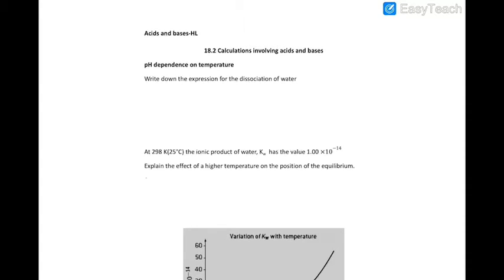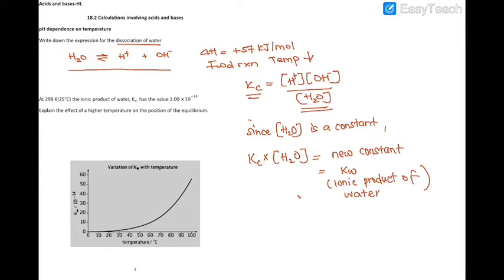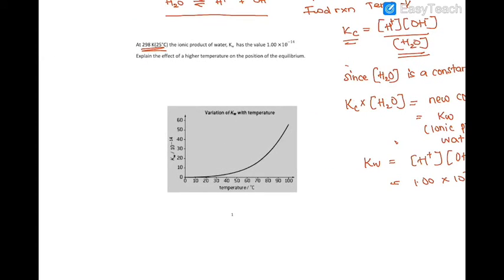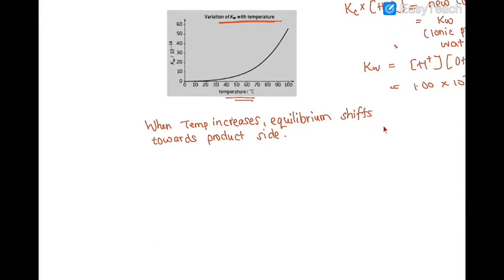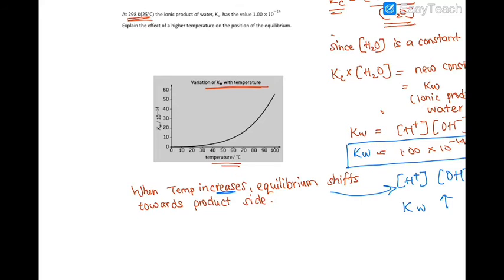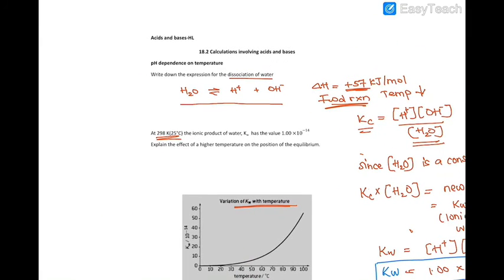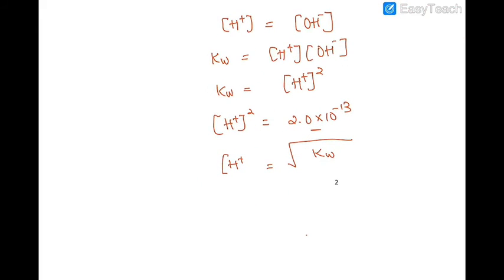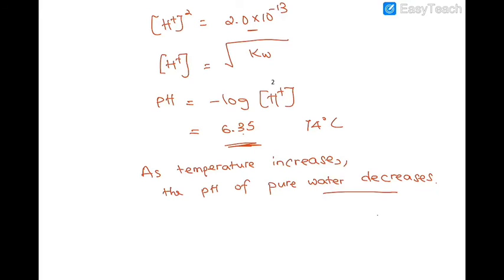IB chemistry- 18.2 pH dependence on temperature